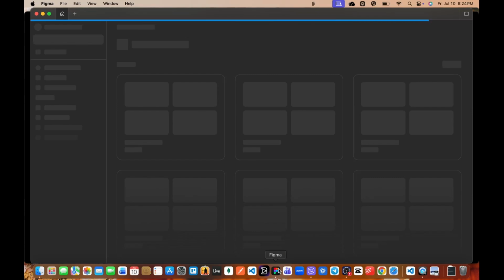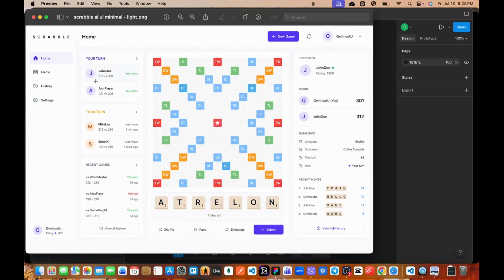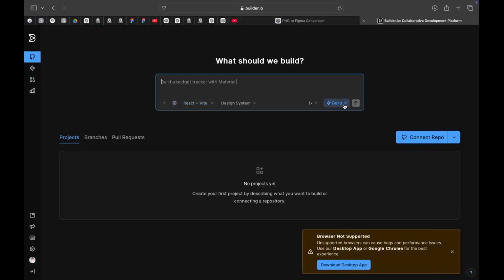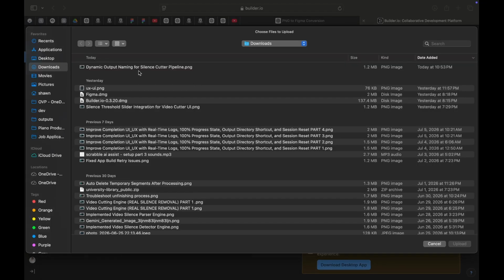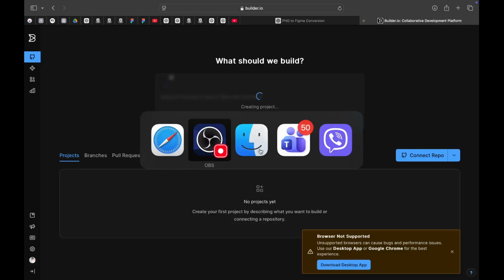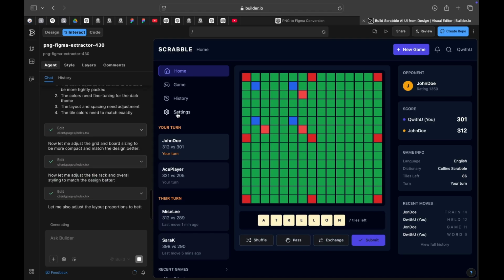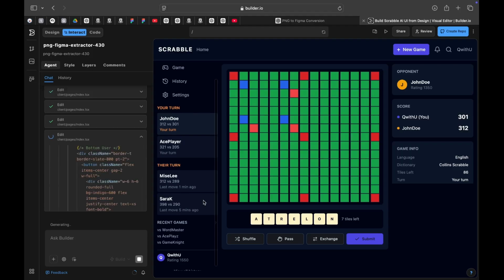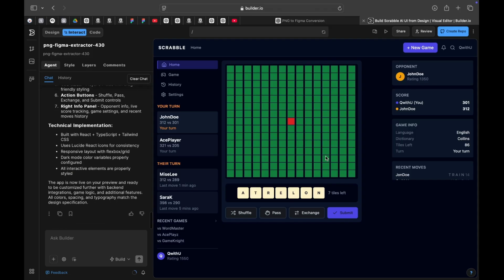Scrabble AI Assistant: How I Built an AI App Frontend with ZERO Design Skills using Builder IO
In this video, I share how I used Builder.io to build the frontend of my Scrabble AI web app as part of my learning journey in web development. I'm documenting the entire process—from generating the UI with AI to understanding, modifying, and integrating the code into a real project. If you're interested in Builder.io, AI-assisted coding, React, TypeScript, or simply following a beginner building real-world applications, I hope this video gives you value.